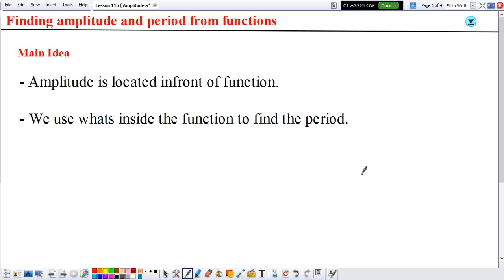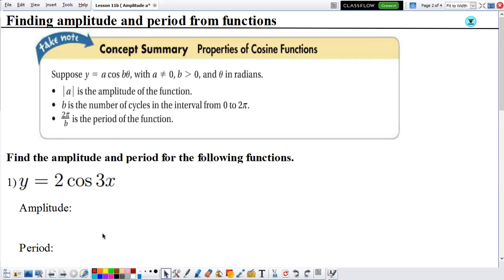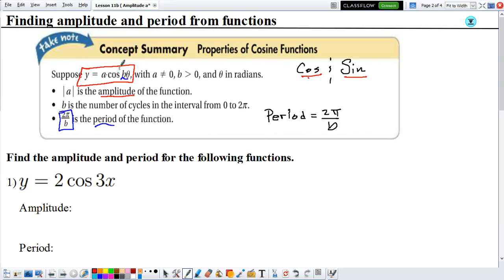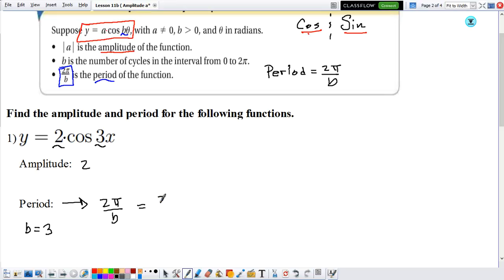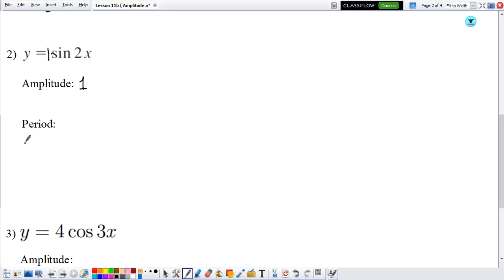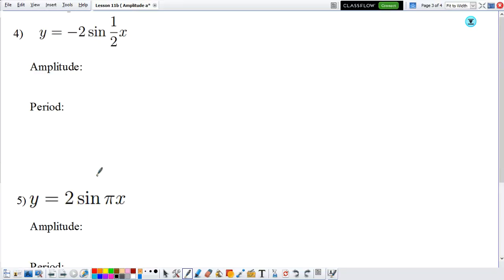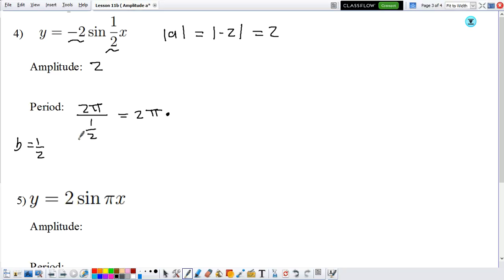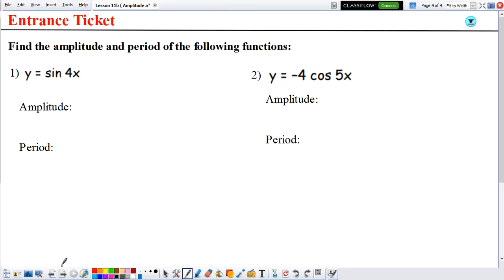Finding Period and Amplitude Given a Sin or Cos Function